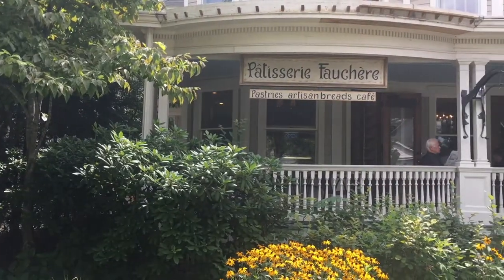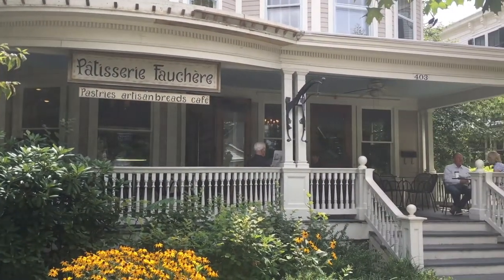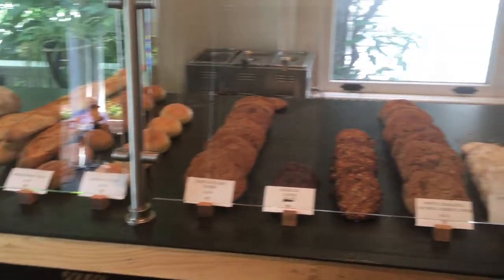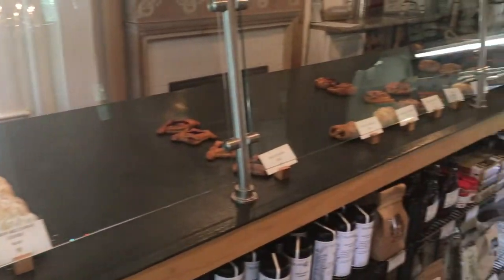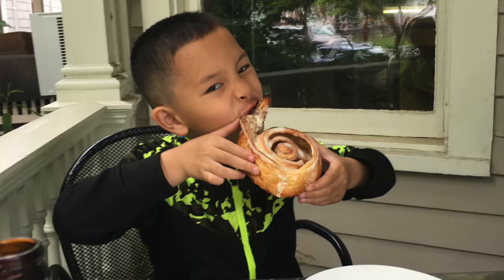Pâtisserie Fauchère - Milford PA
If you are looking for a nice, relaxing place to sit and enjoy a great pastry or cup of coffee, this is it.  Nestled on the main street of a quaint little town in Northeast PA, Pâtisserie Fauchère offers food, views, atmosphere and relaxation.  Stop by on your way out of town or while walking through town shopping and visiting the galleries.  You will not regret it.

Immediately next door to the main hotel, in a 1904 Queen Anne-style mansion, is the Pâtisserie Fauchère, offering fresh baked goods, artisan breads, soups, sandwiches, fresh-squeezed organic juices, desserts and locally-produced specialty foods.

403 Broad StMilford, PA 18337